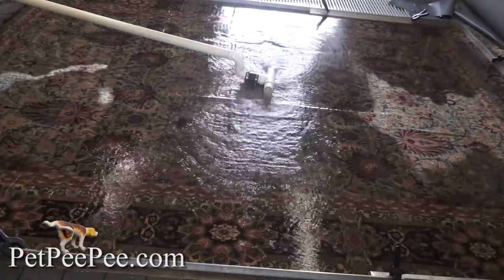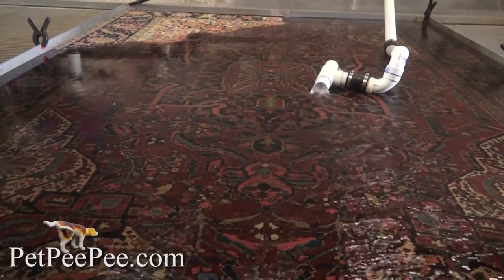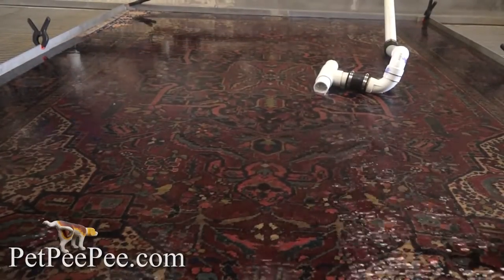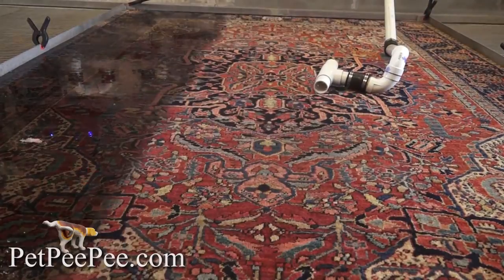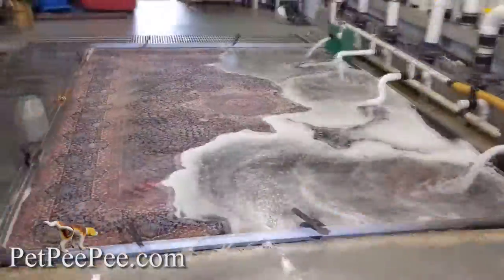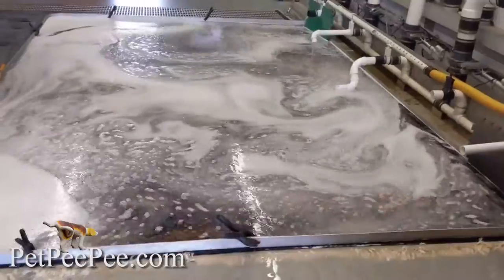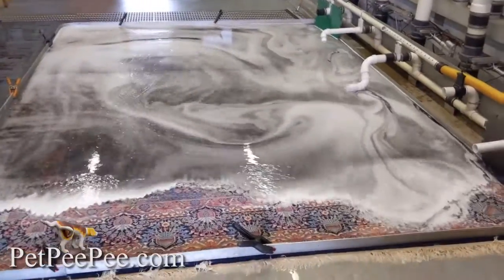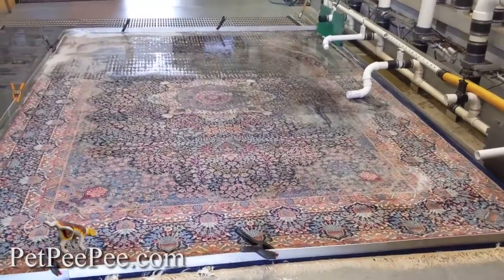Oriental rug cleaning in a high-speed | By PetPeePee company nationwide service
A new machine that's cleans the Oriental rug different from the rest.

No hand touch in the wet cleaning process natural odor-free cleaning product from the Dead Sea it's our secret recipe to clean your Oriental rug removes all the urine odor, and deliver a shiny Oriental rug like a brand new.
PetPeePee a cleaning process that's makes sense.

PetPeePee company specializes in Cleaning and Removing the dog cat urine odor from Oriental rug or Drapery.
Using the Natural Dead Sea Cleaner And the XpetPee machine, we provide a 100% guarantee of completely permanently writing urine odor removal without masking or using the deodorizer or enzyme.